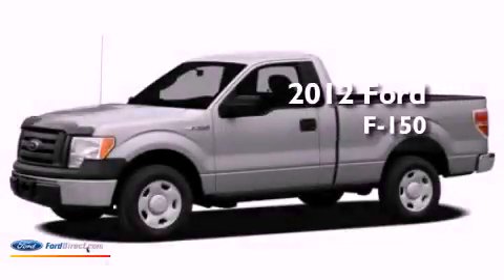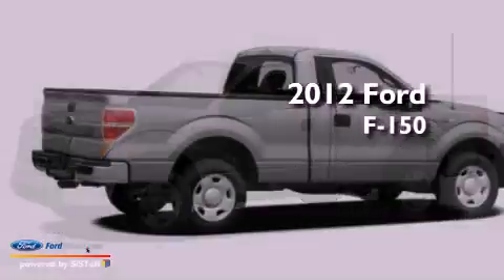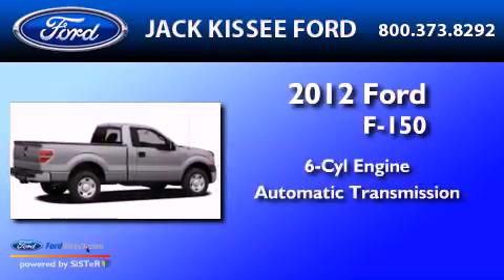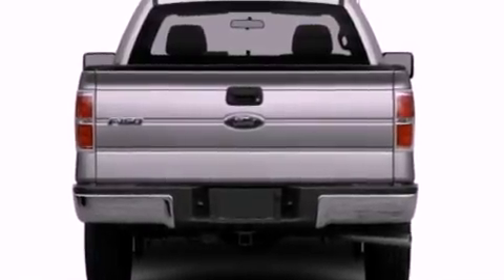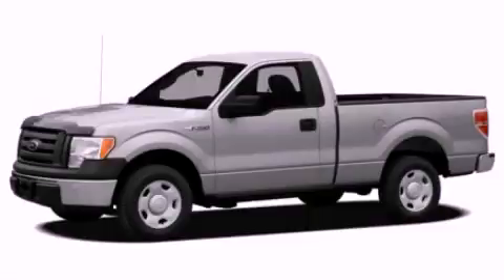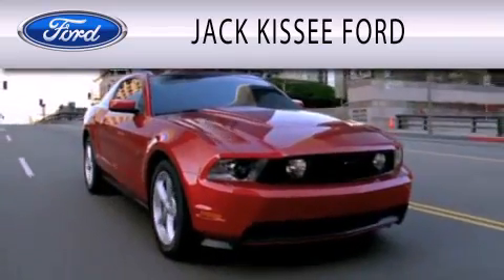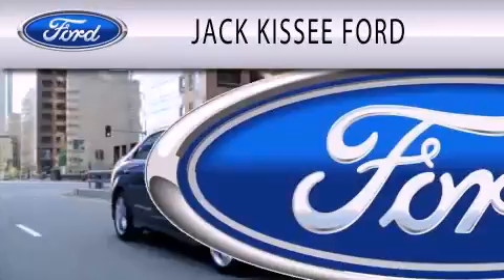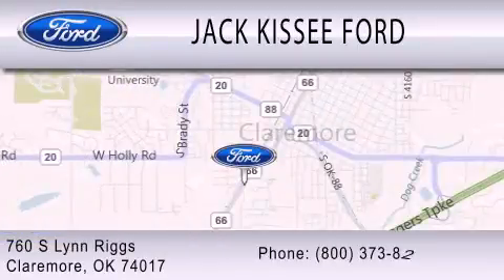2012 Ford F-150 Claremore OK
Year : 2012
 Make : Ford
 Model : F-150
 Engine : 3.5L V6 24V GDI DOHC TWIN TURBO
 Trans . : 6-SPEED AUTOMATIC
 Exterior : INGOT SILVER METALLIC

 Stock : 15796